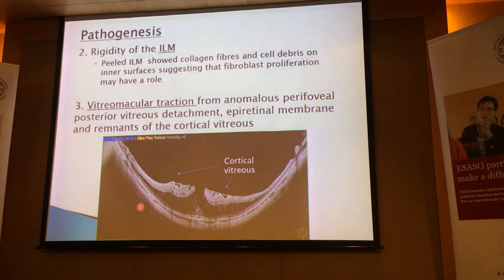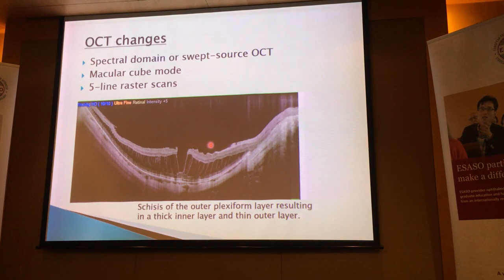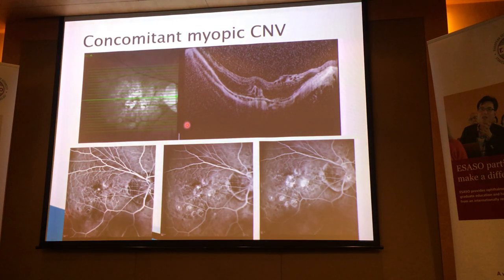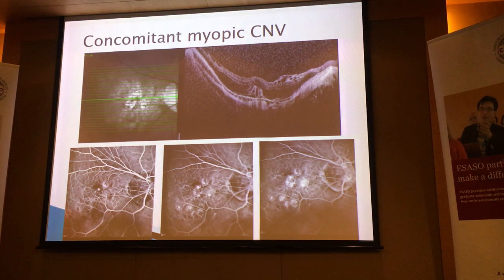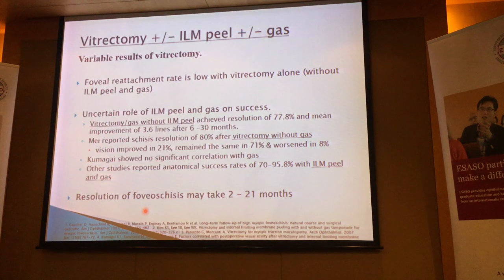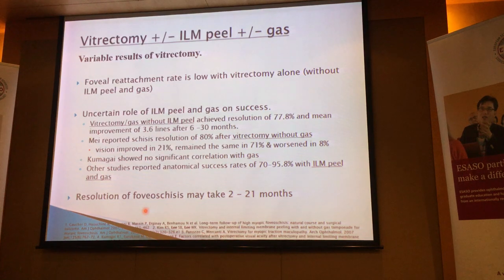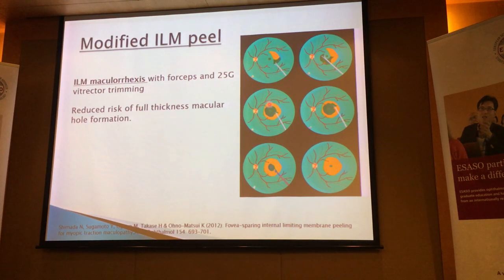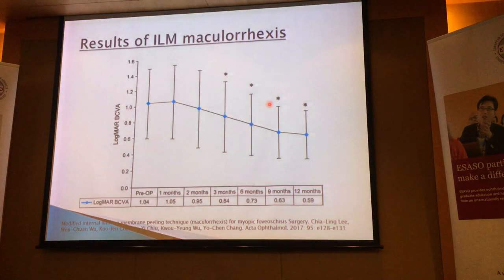Myopic Foveoschisis: Management of a condition we still know very little about